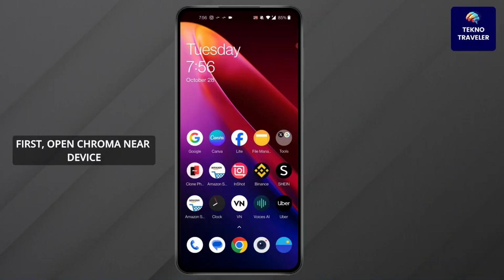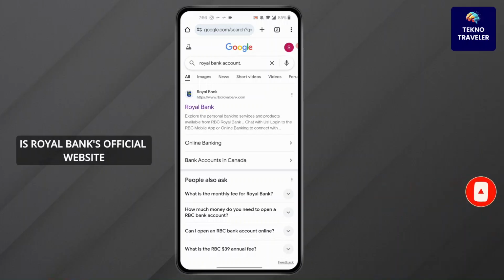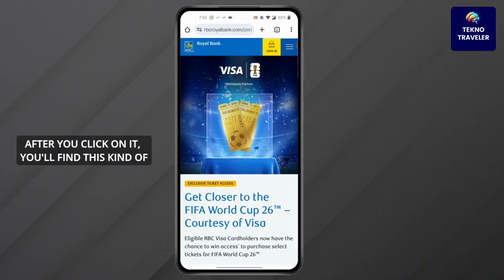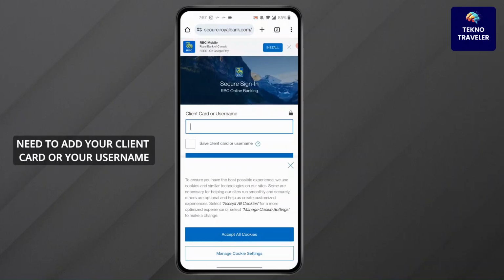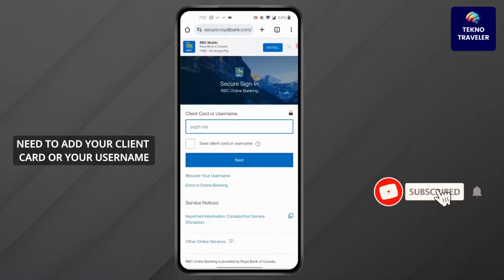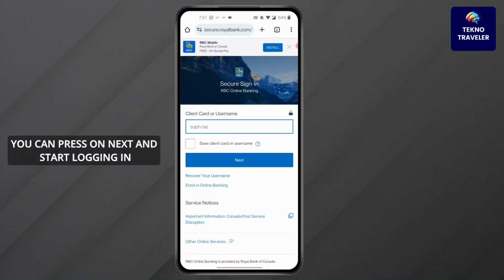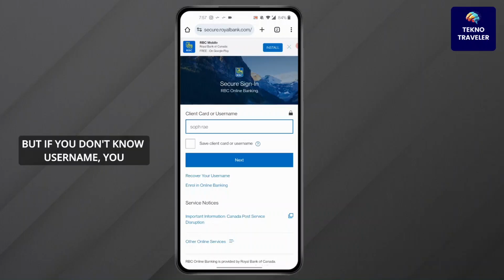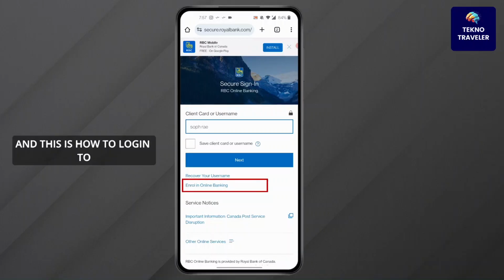How to Login to Your Royal Bank Online Banking Account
Title: How to Login to Your Royal Bank Online Banking Account

Need quick access to your Royal Bank online banking? This video will guide you step by step on how to login to your Royal Bank account safely and easily. Whether you’re asking, "How do I login to Royal Bank online?" or facing login issues, this tutorial will walk you through the process so you can access your account without any hassle. Watch now to learn how to login to your Royal Bank online banking account today!